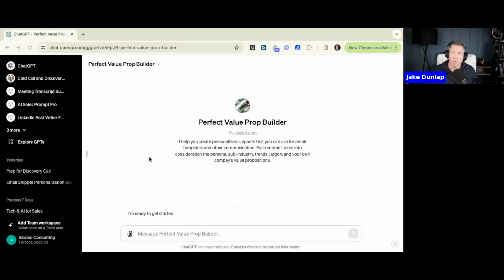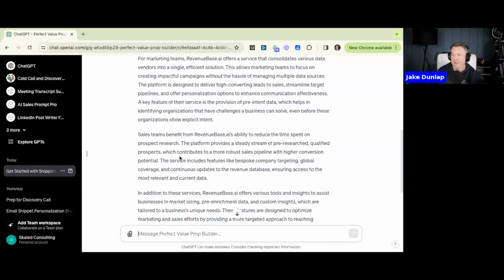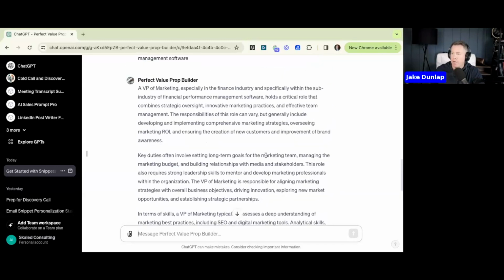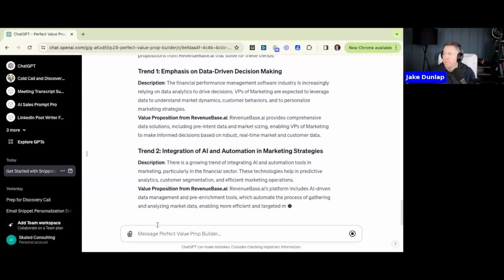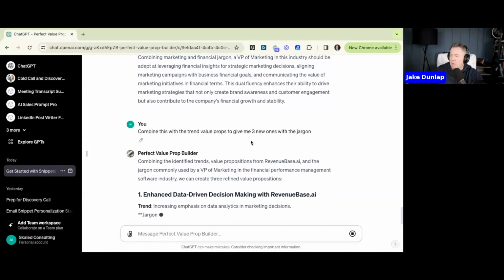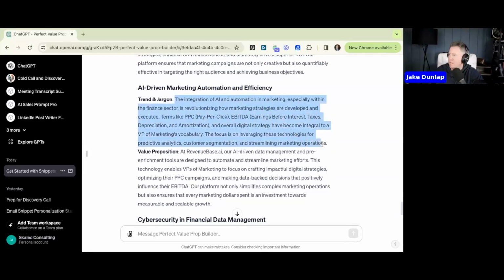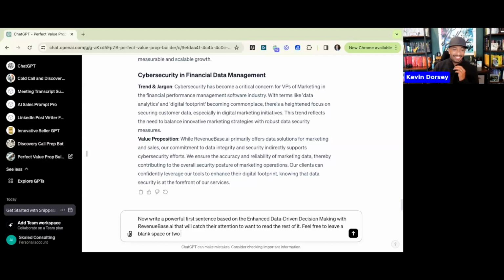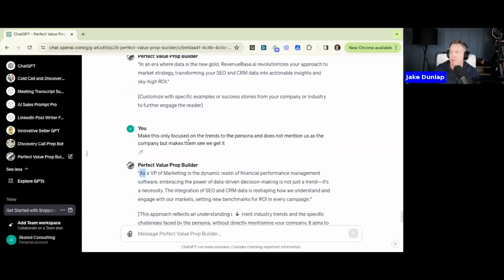The #1 Hack for Great Emails With ChatGPT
48% of sellers say they struggle to communicate value

The worst-kept secret for good email writing is personalized outreach, but sellers continue to take short cuts and struggle to spend time researching

ChatGPT can help them do it in minutes

In fact, 66% of sales professionals agree AI can help them understand customers better and provide personalization

They just need the tools and training to do it

This week on AI Unleashed, Kevin "KD" Dorsey and I will unpack how to get ChatGPT to surface crucial information and use that information to write great emails.

- Craft great emails with ChatGPT using snippets

- Learn the secret sauce to personalizing outreach in less time

- Instantly see an increase in reply rates

Jake Dunlap, CEO and Founder of Skaled Consulting, is an industry influencer and C-Level Sales leader with more than a decade of experience. Jake has developed and led high-performing sales and operational functions for Fortune 500, Global 2000, and start-up organizations. Jake and the team at Skaled specialize in building out repeatable, sustainable processes.

As a thought-leader with more than 22,000 followers across his platforms, Jake's audience gains valuable insights into scaling an organization, sales best practices, and general career motivation.

Prior to Skaled, Jake was the first sales hire and VP of Sales at Glassdoor which was acquired by Recruit Holdings for $1.2Billion in 2018.